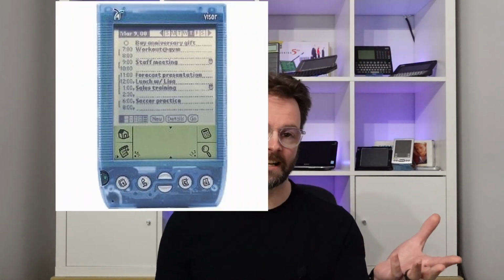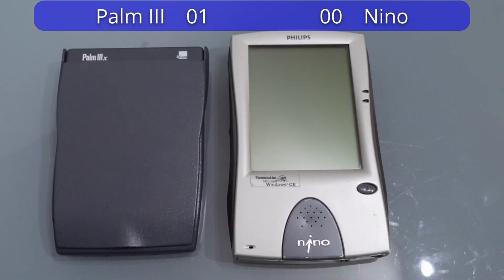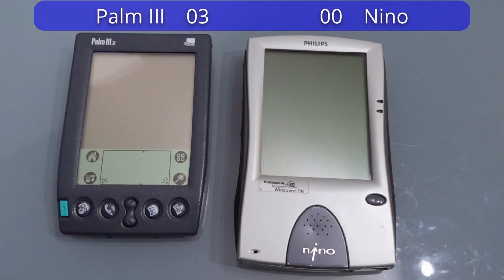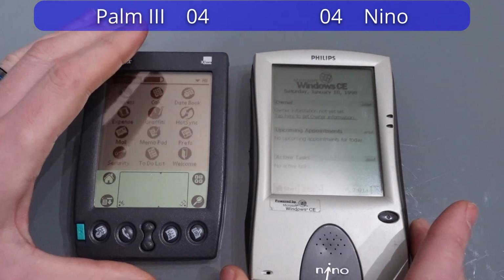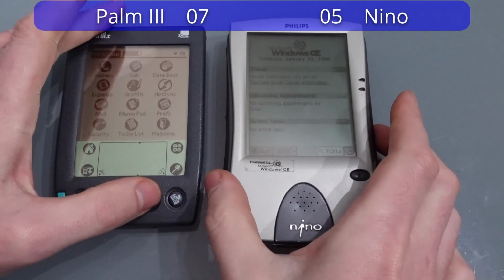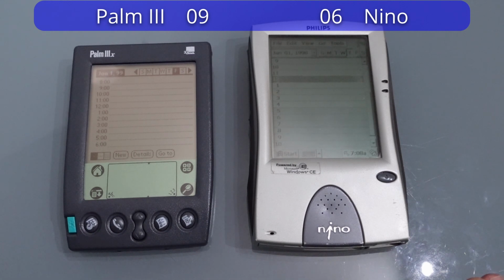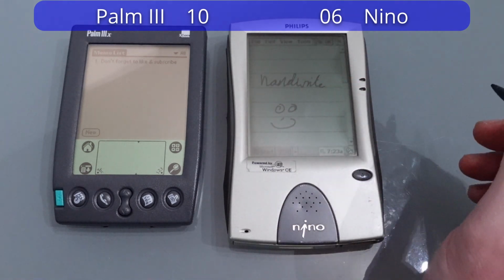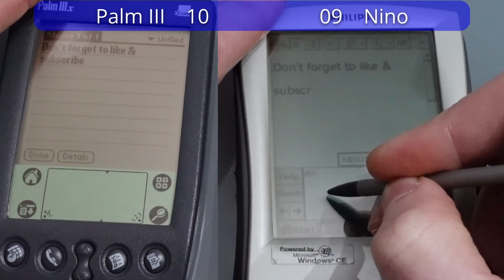Palm Vs CE (The Early Years)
When Microsoft designed the Palm-Size PC platform it had one aim, to knock Palm from the top spot in PDA market. So which is better Palm or Windows CE?

Thank you for the suggestion @lamtatyan